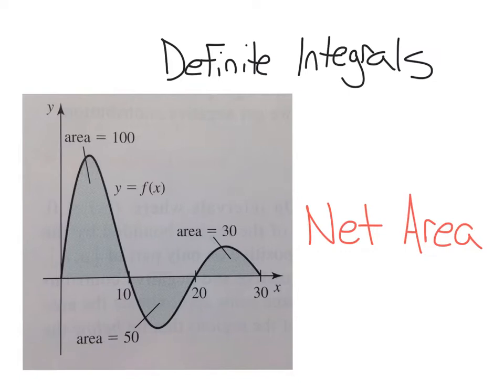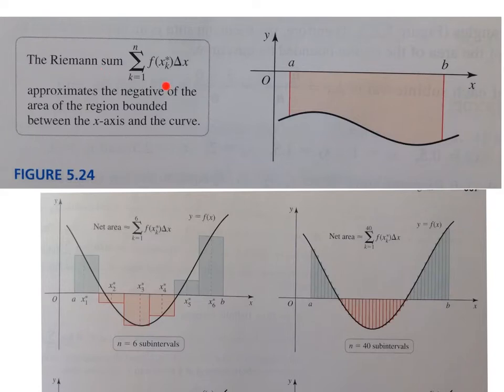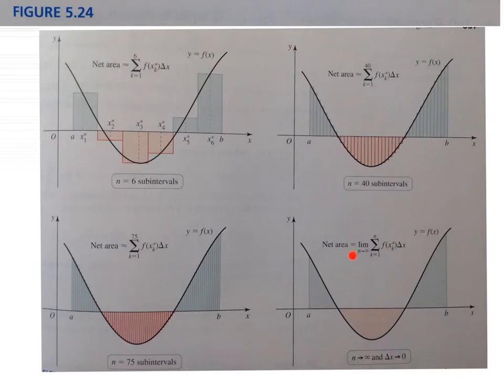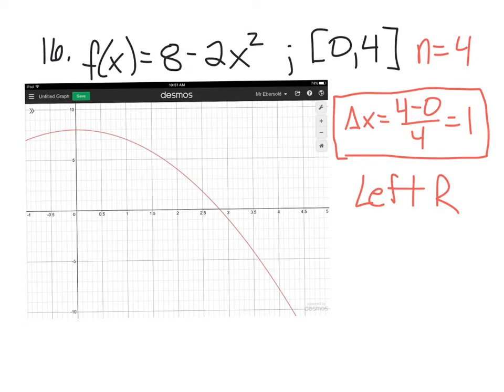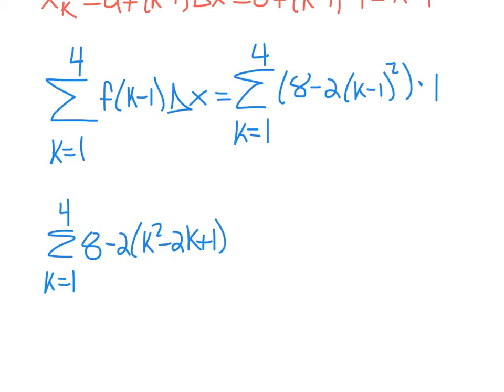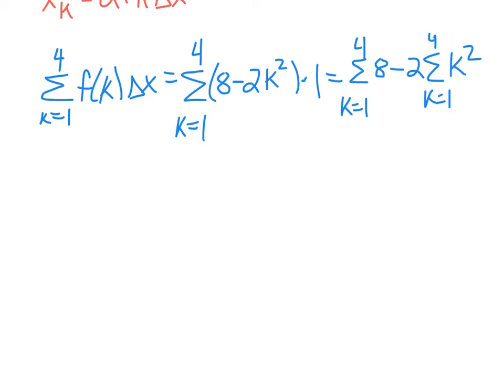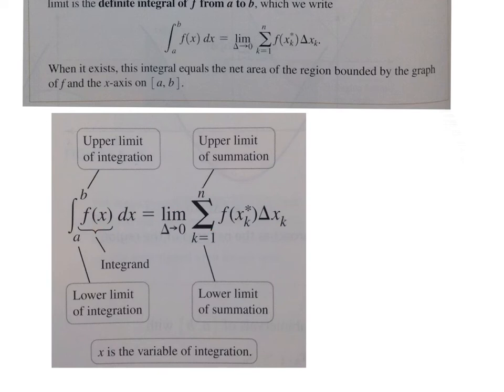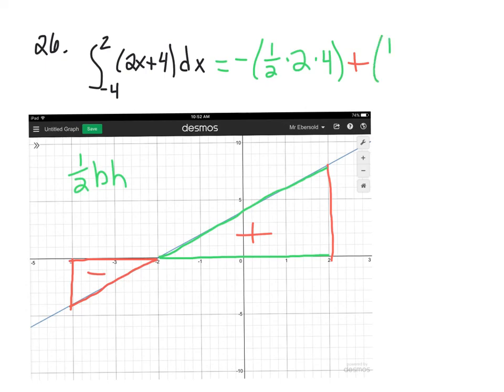Definite Integrals (intro)